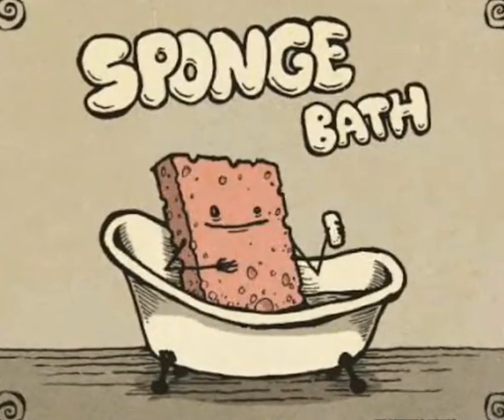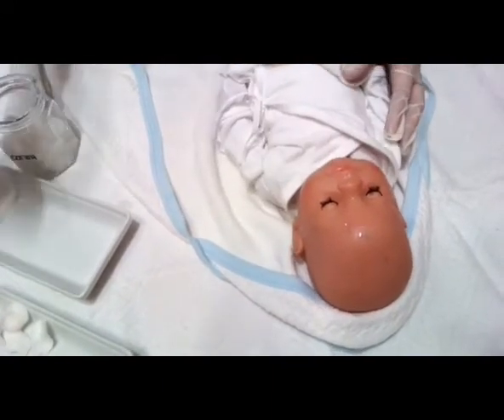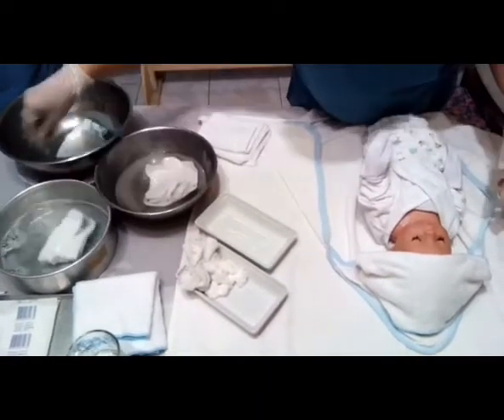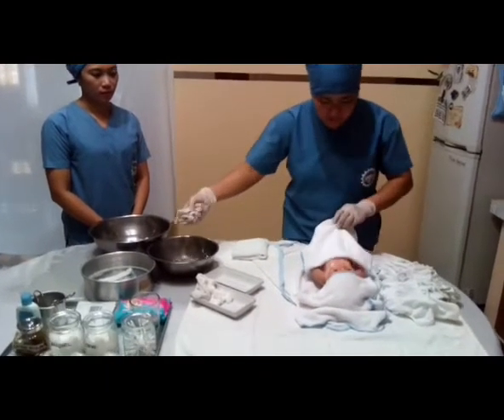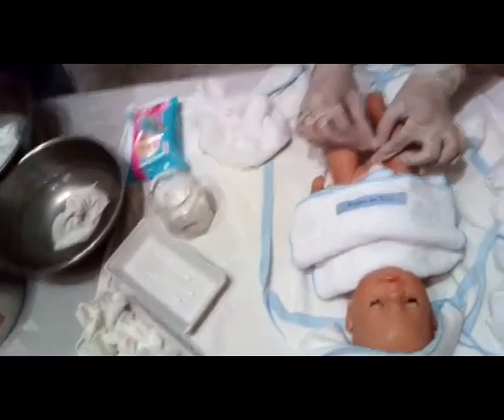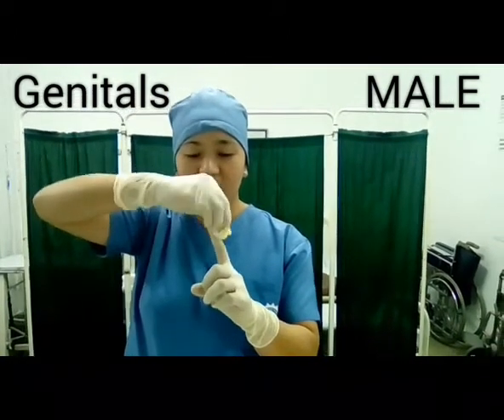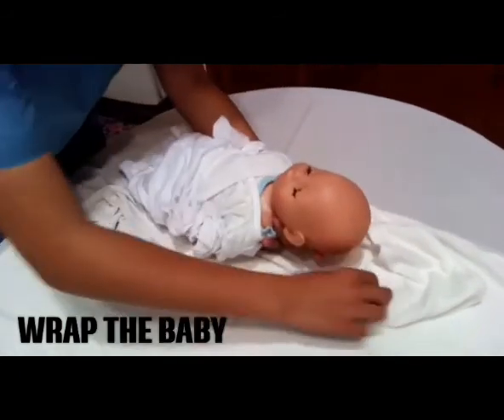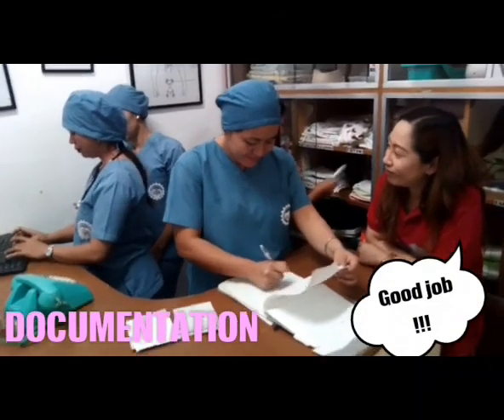SPONGE BATH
How to perform Sponge bath...